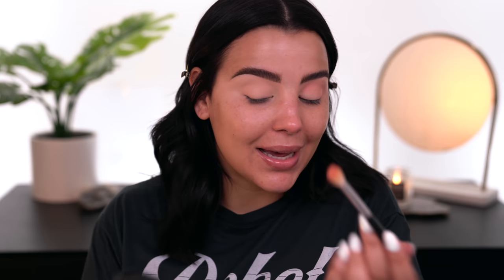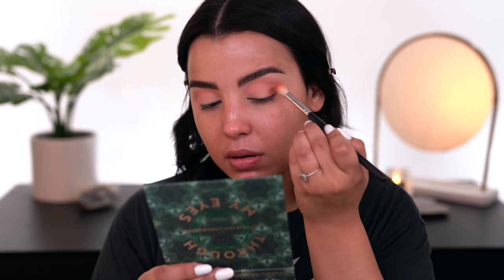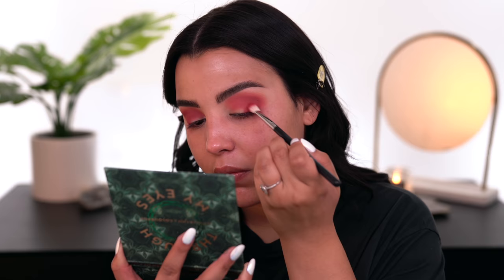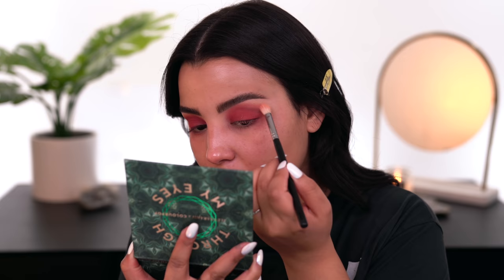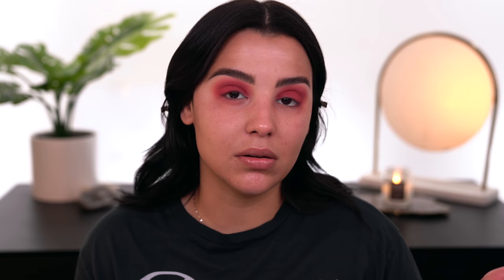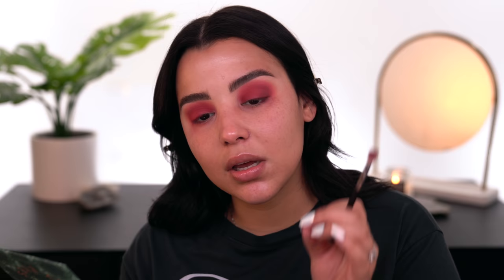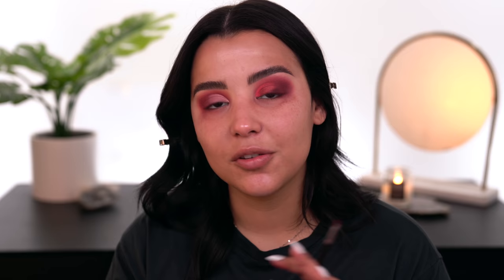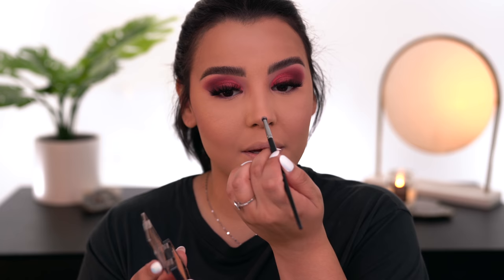Full Face of NOTHING New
full face using NOTHING NEW: Cranberry Fall Makeup Tutorial 2019! | @MakeupByAmarie
*You must shop through the EBATES Website to earn cash back!

Hey guys! I wanted to film a tutorial using makeup products I already have in my collection, so here is a Full Face using nothing NEW. I used a variety of products both drugstore and high-end. Do you like full face using only videos? Let me know! As always, don’t forget to like this video because likes REALLY help me out. See you on FRIDAY with another 6pm EST upload!

Products Used:

$24.00 | Colourpop x IluvSarahII Through My Eyes Eyeshadow Palette

$22.00 | MAC Pro Longwear Paint Pot 'Soft Ochre'

$30.00 | MAC Studio Fix Powder Plus Foundation 'NC30'

$27.00 | Mac Cosmetics Prep & Prime Fix + Makeup Setting Spray

$30.00 | Benefit Cosmetics Hoola Matte Bronzing Powder 'Lite'

$30.00 | Benefit Cosmetics Hoola Matte Bronzing Powder ‘Original’

$18.00 | Mac Lip Pencil ‘Plum’

$24.00 | Benefit Cosmetics 24-HR Brow Setter Shaping & Setting Gel

$28.00 | Benefit Cosmetics BROWVO! Conditioning Eyebrow Primer

$7.99 | Maybelline Fit Me Loose Finishing Powder 'Light Medium'

$7.99 | Maybelline Fit Me Matte + Poreless Foundation '220 Natural Beige'

$2.98 | Maybelline New York Expert Wear Eyeshadow 'The Glo Down'

$30.00 | NARS Blush ‘Orgasm'

$30.00 | NARS Soft Matte Complete Concealer 'Creme Brulee'

$36.00 | Smashbox Photo Finish Light Foundation Primer

$9.99 | Flower Beauty Light Illusion Full Coverage Concealer 'Light'

$12.00 | Pixi By Petra Correction Concentrate 'Brightening Peach'

$25.00 | Too Faced Better Than Sex Mascara

$7.00 | ColourPop x Becky G Ultra Satin Lip 'Chola'

$40.00 | Kylie Cosmetics Koko Liquid Lip Kollection 'Gorg'

$4.54 | Kissi-Gloo Premium Strip Lash Adhesive

$5.50 | Colourpop Creme Gel Liner 'Puppy'

$26.00 | Urban Decay Cosmetics Brow Blade 'Dark Drapes (Dark Brown)'

$30.00 | Lilly Lashes 3D Mink 'Mykonos'